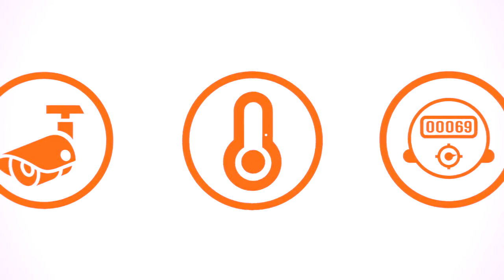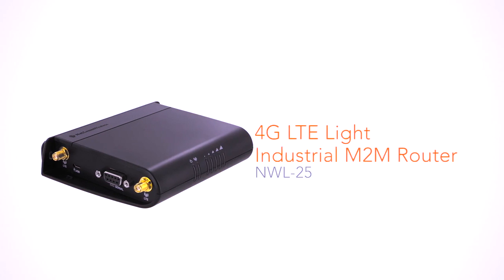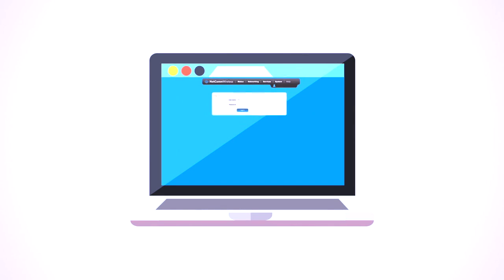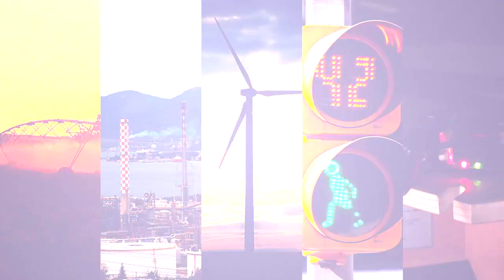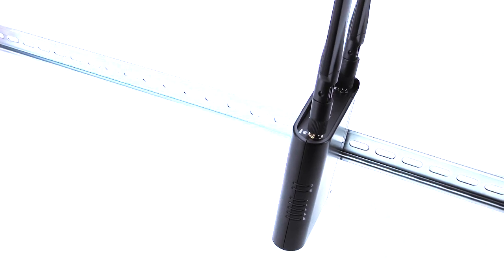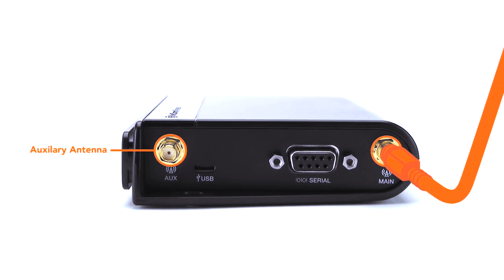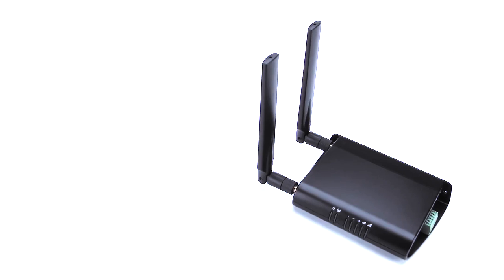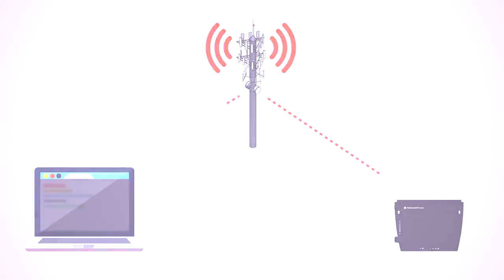NetComm NWL-25 Intro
Machine-to-Machine (M2M) communications is to industrial automation and management what the internal combustion engine was to the automobile industry. It is revolutionary, and even disruptive, creating new ways to improve productivity and increase profits by enabling the industrial Internet of Things (IoT). Whether you are an end-user, a system integrator or an IoT service manager, your design toolbox will benefit from the simple integration of the 4G LTE Light Industrial M2M Router (NWL-25).